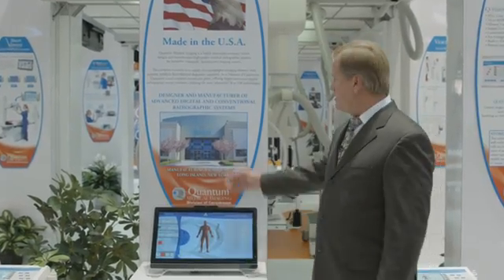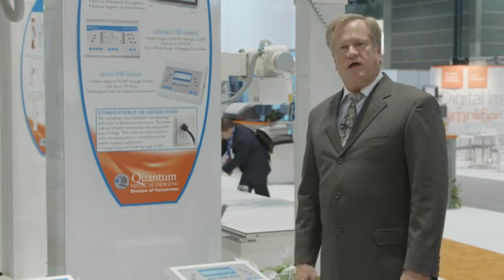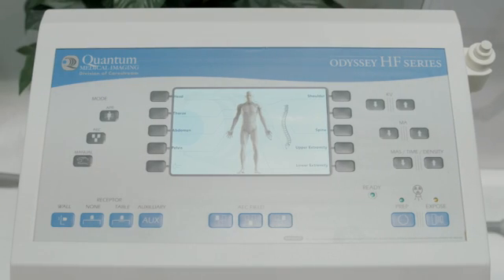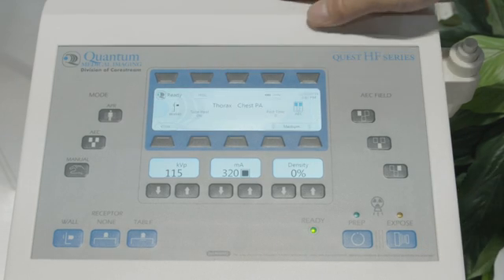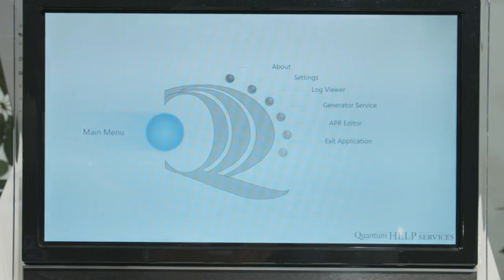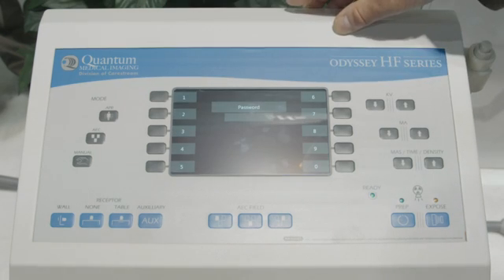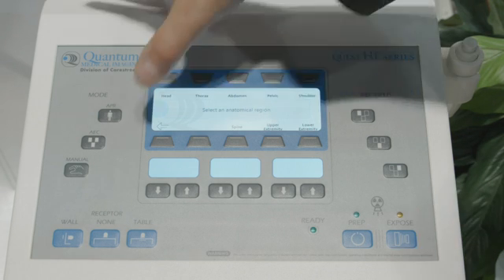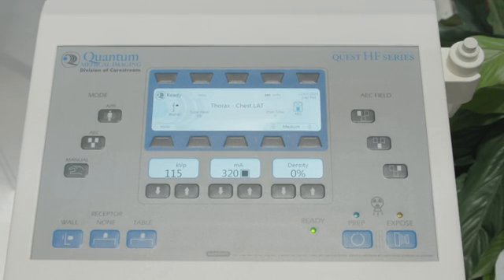Demo: Quantum Line of Generator X-ray Consoles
Jim Miller, DR Product Development Manager, Quantum Medical Imaging, walks viewers through the operation and configuration for the Q-VISION HF Series, ODYSSEY HF Series, and QUEST HF Series.